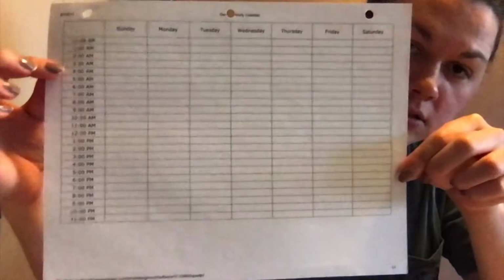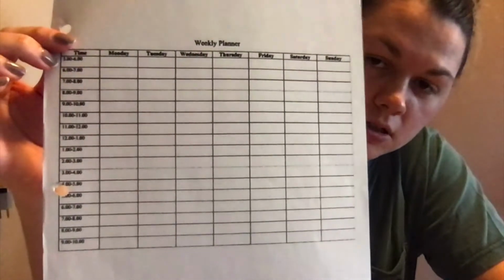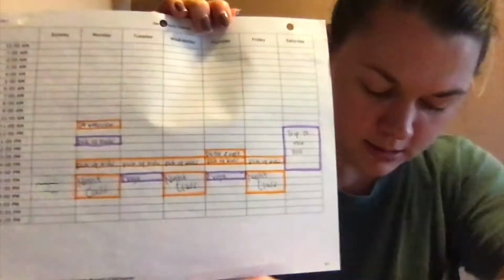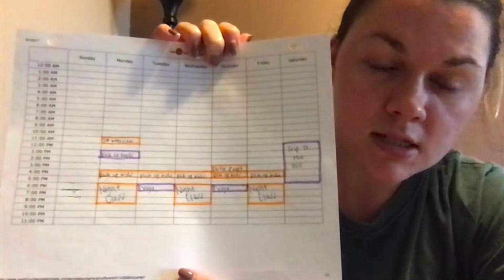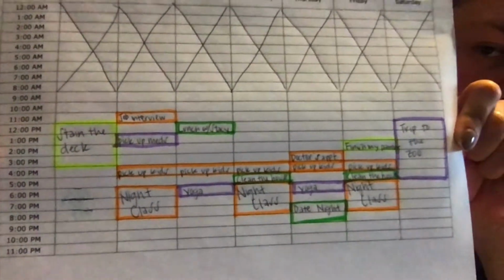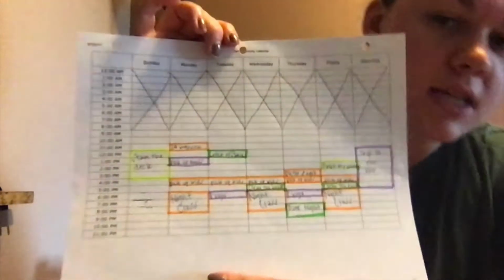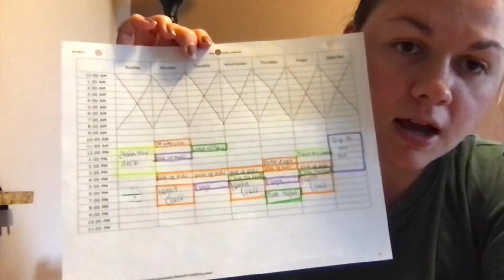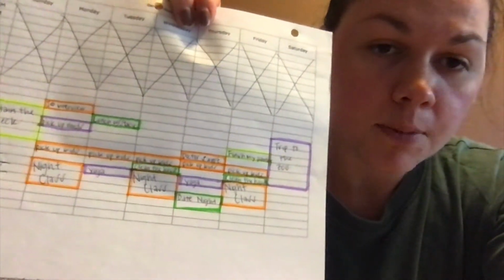Time Management: Weekly Planner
In this video we will be placing our prioritized tasks into a weekly planner. A weekly planner is a great way to stay organized and keep track of your commitments. The color coordination system can also make it easier to understand what can be flexible and what cannot, because sometimes life happens! Happy planning!